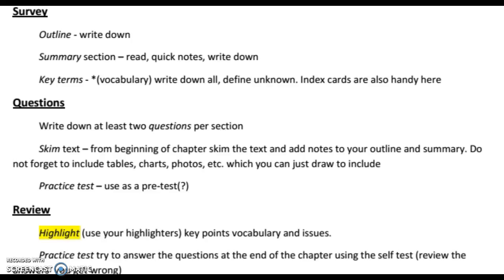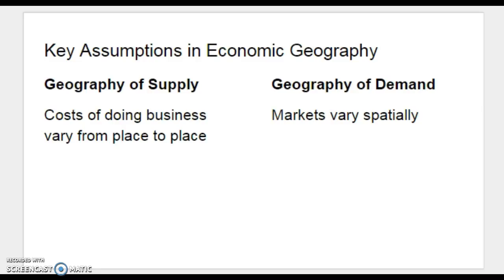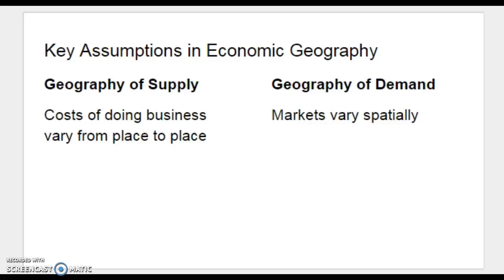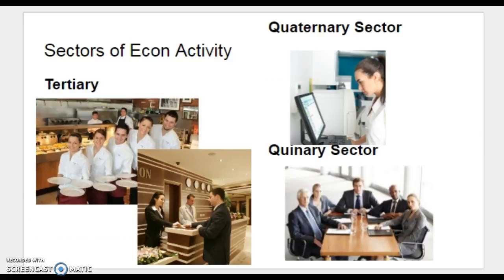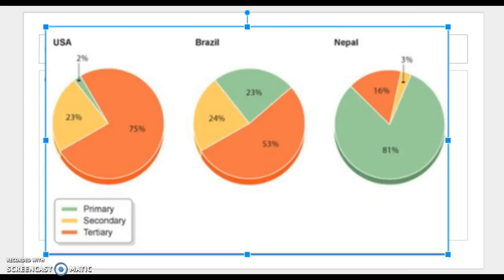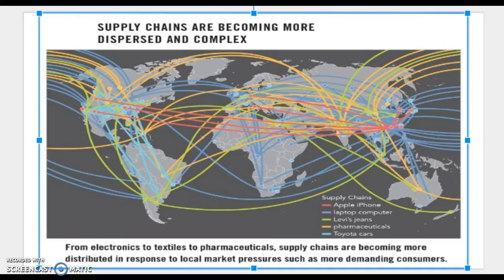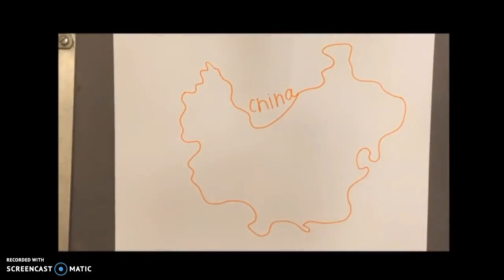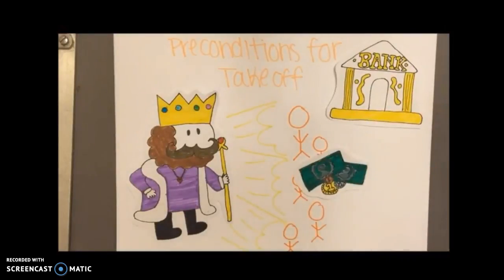Flipped Lecture Unit 2-3 Part 1 Sanchez APHUG Development Models